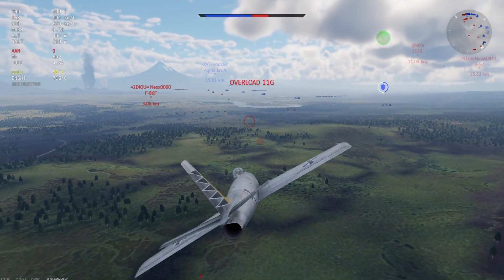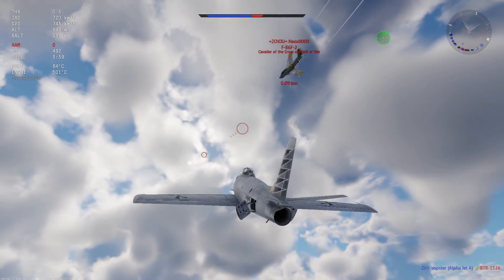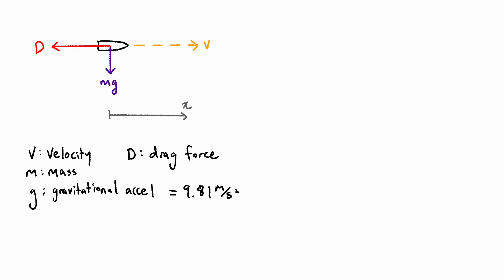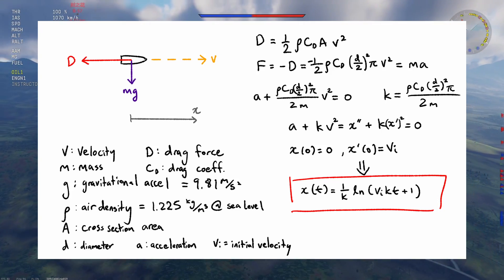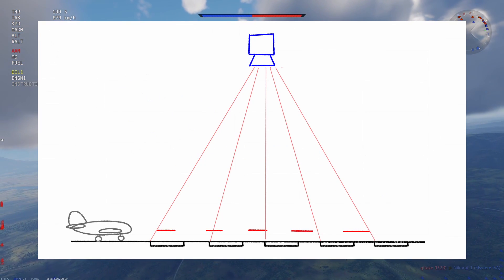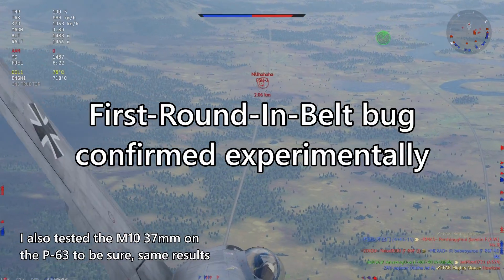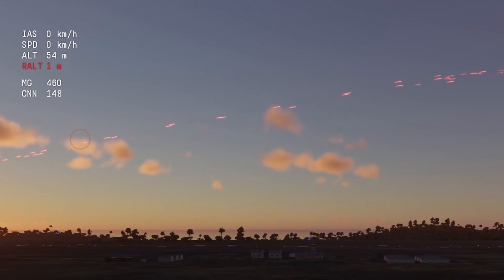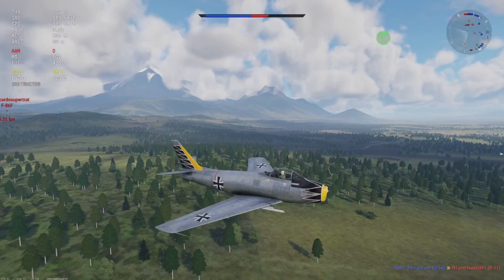Belts & Bullet Ballistics Explained | War Thunder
A look into how bullet ballistics and drag are modelled in War Thunder, addressing a bug regarding belt velocities, and a comparison between WW2 machine guns and cannons.

Big thanks to the people in the WT Snail Mine discord server for helping me validate some of the details on this!

0:00 - Intro
0:45 - Crosshair & Convergence
2:14 - Drag Equation
3:35 - Validating Drag Model
4:48 - Belt Bug Testing
5:56 - Gun Comparison
6:22 - US, Ger
6:32 - Rus, UK
6:42 - Jap
6:53 - Ita, Swe
7:42 - Conclusion

Sources:
War Thunder Datamine